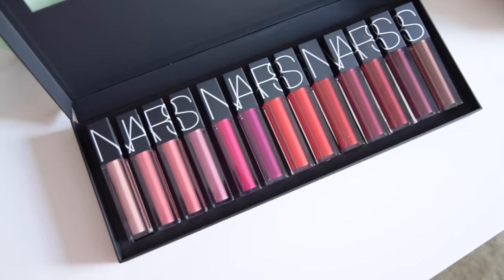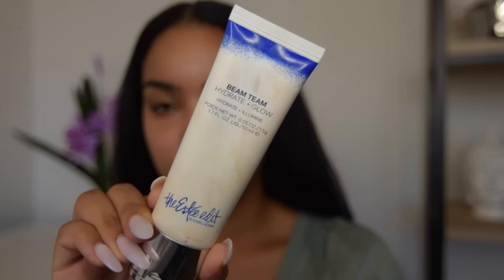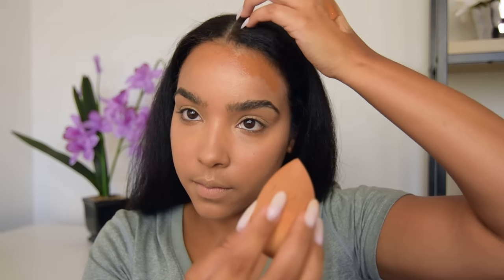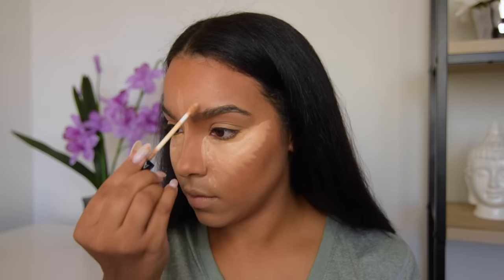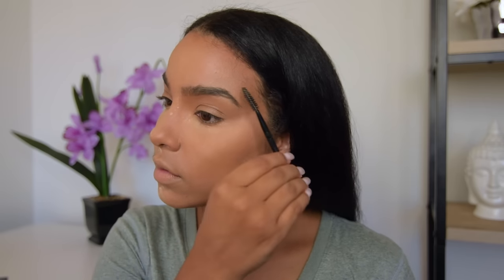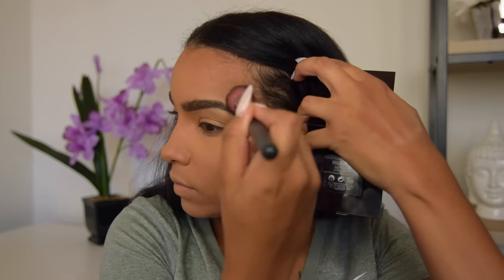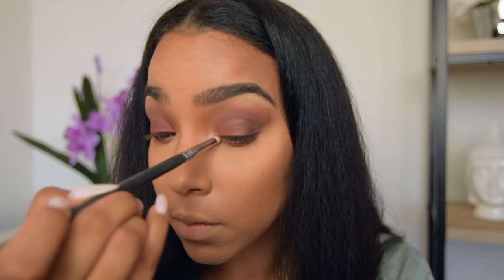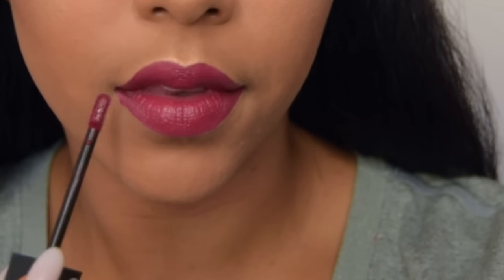Fall Natural Glam Makeup featuring NARS Velvet Lip Glide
Hey everyone! Thanks for tuning into this Fall Natural Glam makeup tutorial featuring the new NARS Velvet Lip Glide! This new product from NARS is the best of both worlds when it comes to lipgloss and lipstick.

Grab your Velvet Lip Glide here!

GLAMGLOW Glowstarter Illuminating Moisturizer
Beam Team Hydrate + Glow - The Estee Edit by Estee Lauder
Maybelline Fit Me Foundation - "Coconut"
Sephora Bright Future Gel Serum Concealer - "06 Madeleine"
Laura Mercier Loose Setting Powder - “Translucent”
Laura Mercier MATTE RADIANCE BAKED POWDER “Bronze Gold”
BECCA Champagne Collection Face Palette  - "Champagne Pop"

PurMinerals Soul Mattes Palette
-Lid “Alter Ego”
-Deep Crease: “Sidekick”
-Transition: “BFF”
The Estee Edit Inside Track Eye Kajal - “Twisted Teal”

NARS Velvet Lip Glide “Deviant”

► @__LipsticknCurlss__ on Instagram

Commonly Asked Questions:
What do I use to edit film?: